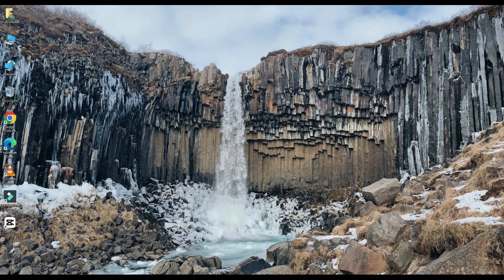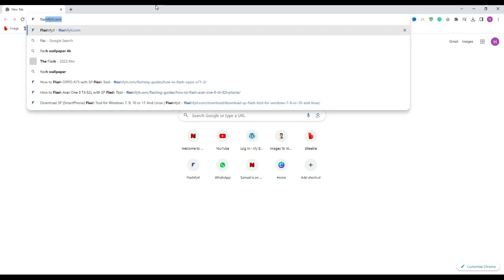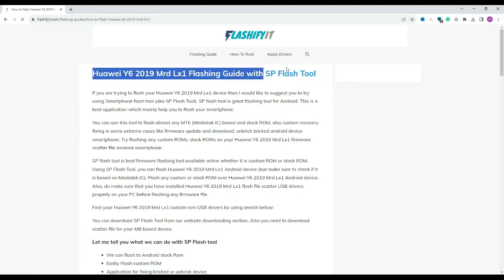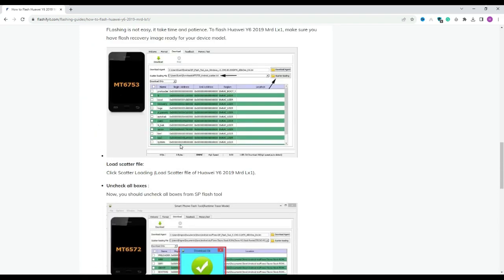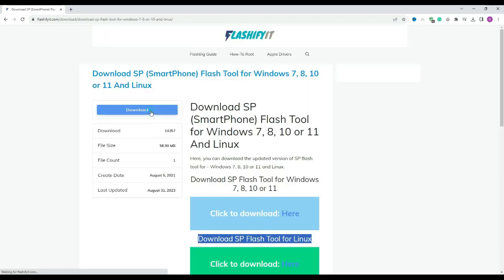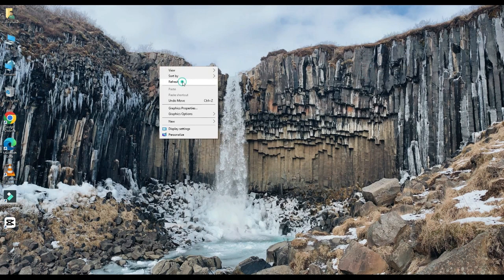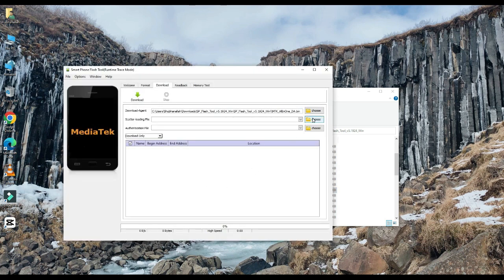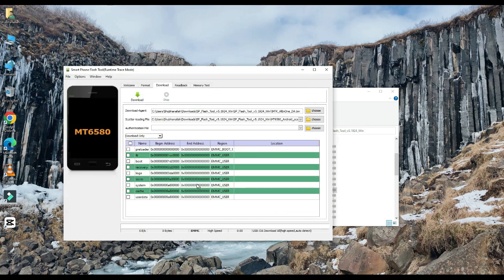Huawei Y6 2019 MRD-LX1 Stock Firmware ROM (Flash File)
In this video I will tell you about flashing of Huawei Y6 2019 Mrd Lx1 so watch complete video and like then once share. Flashing guide with sp flash tool by connecting your mobile with pc.

By watching this tutorial you can also flash the Huawei Y6 2019 Mrd Lx1.

1. We can flash to android stock Rom
2. Easliy Flash custom ROM for Huawei Y6 2019 Mrd Lx1
3. Application for fixing bricked or unbrick device
4. Easy to read, write parameters
5. We can erasing, formatting data and reset your MTC based devices as Huawei Y6 2019 Mrd Lx1

1. You will have Pc or have Laptop
2. You need USB data cable for the device for Huawei Y6 2019 Mrd Lx1
3. Drivers download (MediaTek USB-VCOM drivers)
4. Download Scatter file and files to be flashed of Huawei Y6 2019 Mrd Lx1
5. Note Backup the device
6. SP Flash Tool Download.